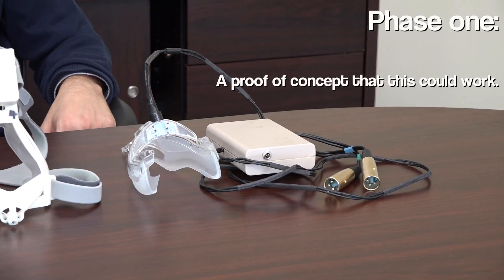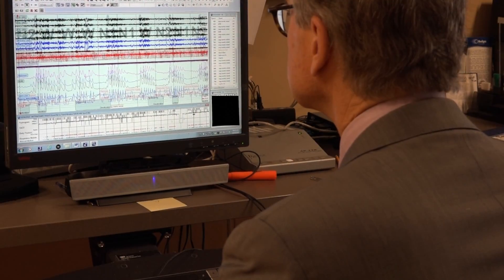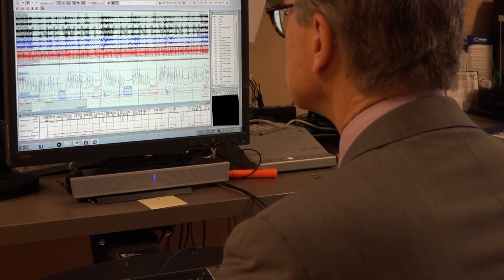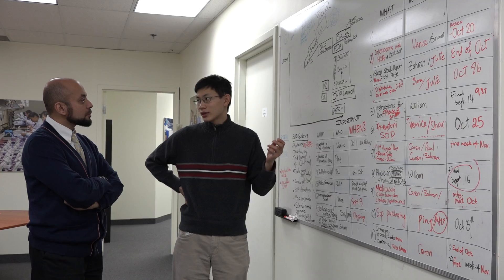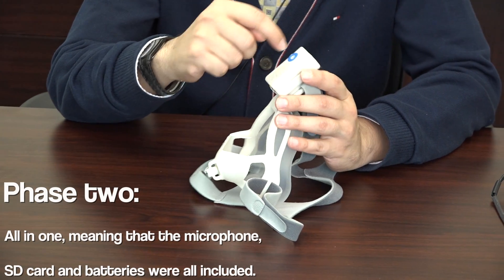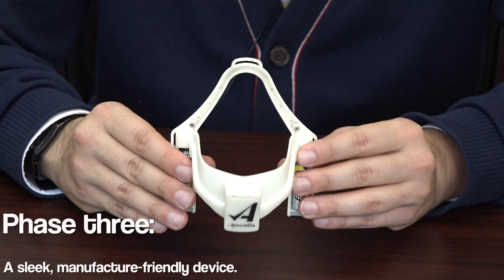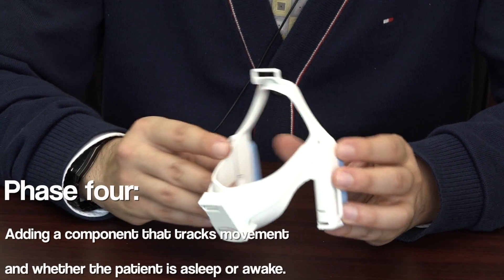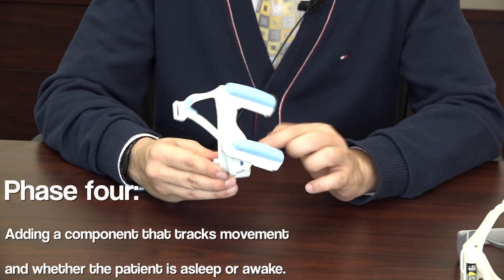The development of BresoDx - new sleep apnea diagnosis tool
BresoDx®, is an innovative device using proprietary acoustic and movement recording technology as an aid in the diagnosis of sleep apnea.

BresoDx® is a cordless, battery operated device that patients can use at home, in their own bed. The accuracy of BresoDx® versus the PSG standard has been tested and validated in several clinical trials led by Drs. Hisham Alshaer and Douglas Bradley of the University Health Network. Such accuracy in a simple, cordless device establishes BresoDx® as an accurate, easy-to-use and cost-effective home sleep test for physicians, patients and health care providers as an aid in the diagnosis of sleep apnea.

The technology behind BresoDx® was developed by iDAPT Research at Toronto Rehabilitation Institute, iDAPT Research is the leading rehabilitation research center in the world. BresoTec was founded by UHN and MaRS Innovation, a non-profit incubator that acts on behalf of 14 of Toronto’s top universities, institutions and research institutes, as well as the MaRS Discovery District. BresoTec’s technology is exclusively licensed from UHN.

BresoDx® received Health Canada approval end of 2014 and the CE Mark approval in February 2016.